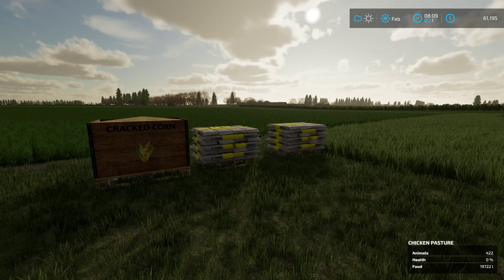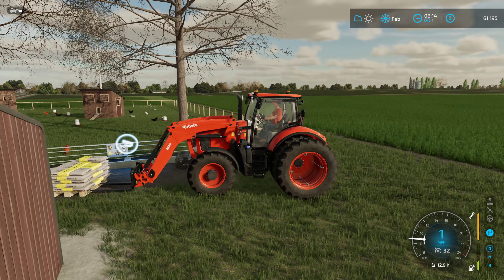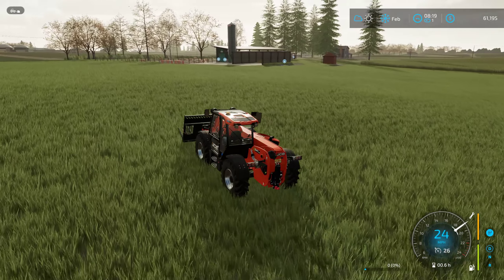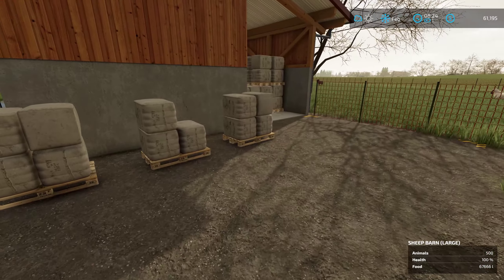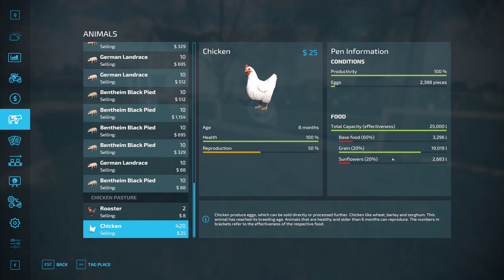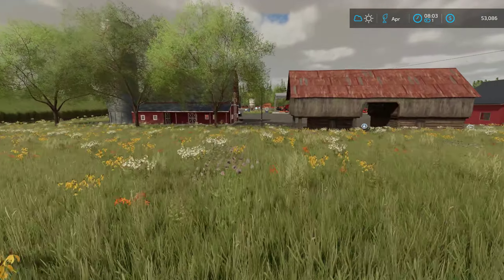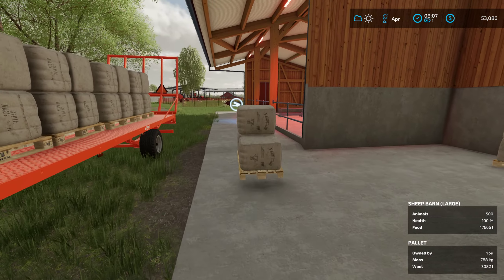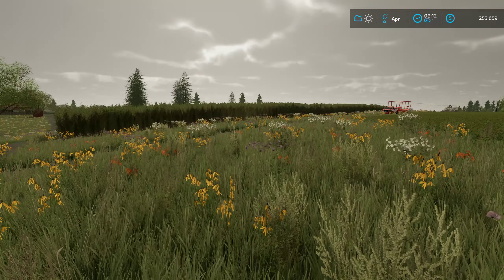Kubota Farm | This Isn't Going Well | Episode 64 | Farming Simulator 22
Feeding animals is supposed to be easy.

My PC Specs:
2 WD Black NVME Gaming SSD's (Raid 0)